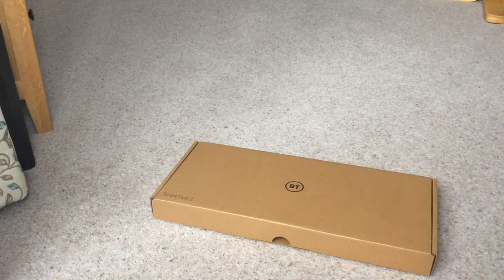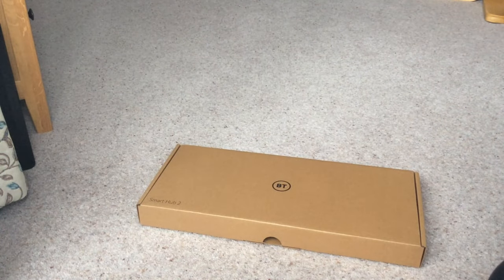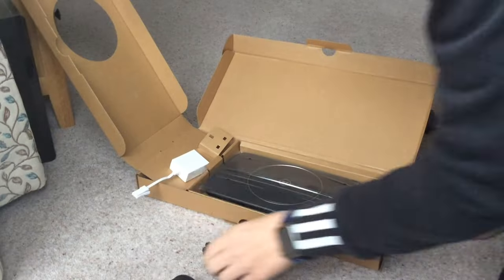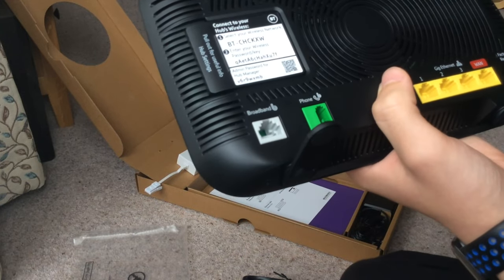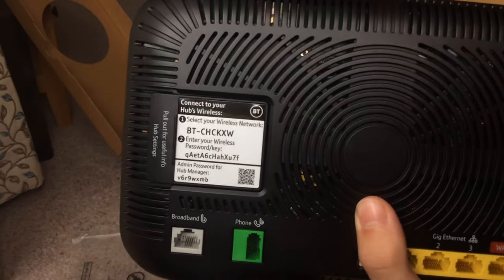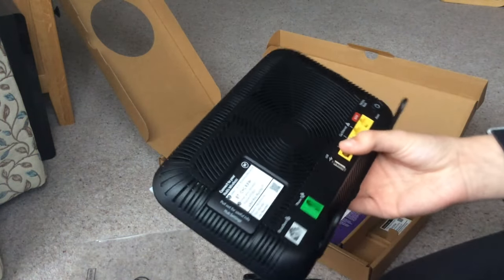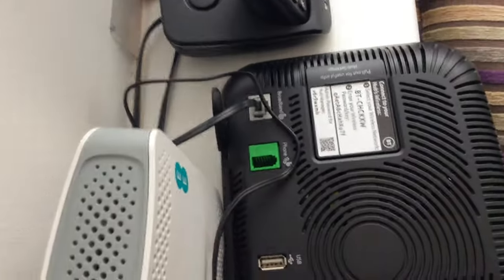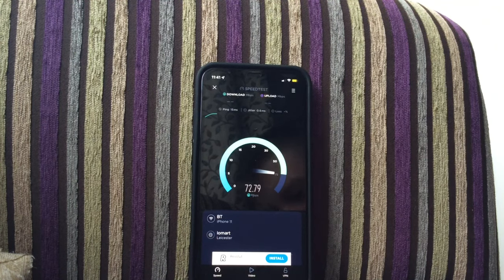BT Smart Hub 2 Unboxing Setup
If you have any video suggestions please click this link and type them in i will most likely do them